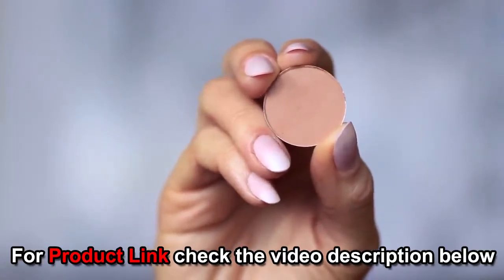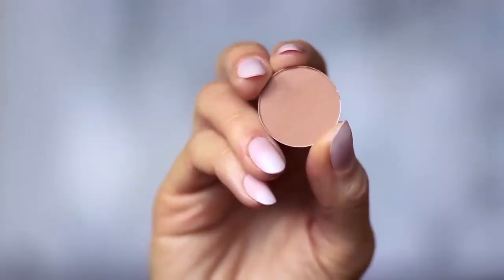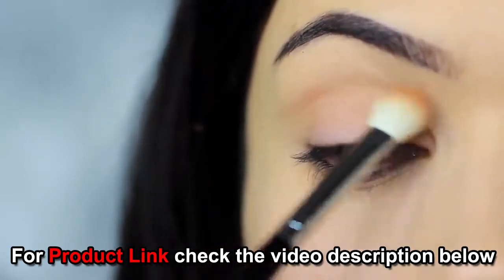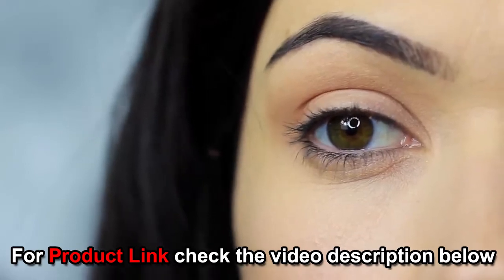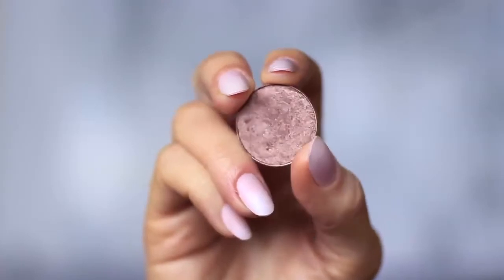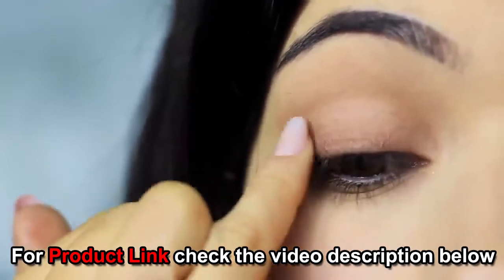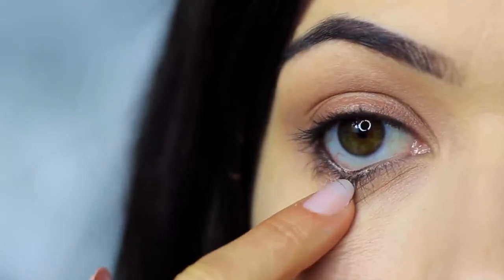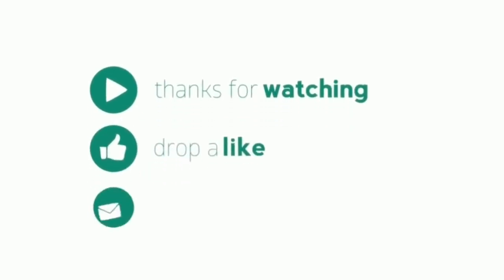How to do Eye Makeup for Beginners | Beautiful Eye Makeup | How To Apply Eye shadow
❤️  EYE MAKEUP PRODUCTS  ❤️
► Eye Shadows
► Makeup Brushes
► Lash Renegade Mascara
► Duo Lash
► UD Naked Skin

►Face Brush
►Face Steamer
►High Frequency
►Deram Roller
►Brush set
►Uplift massager
►Generic less expensive version
►Jade rolller
►Rose Quartz tools
►Sheet mask
►Vitamin C face mak
►Fruit enzyme mask

❤️  FACE MASK FOR SKINCARE  ❤️
►Jelly Face Mask
►Mud Face Mask
►Facial Sheet Masks
►LED Photon Mask

❤️  TOP 5 HAIR GROWTH PRODUCTS  ❤️
►5- Nourish Growth Shampoo and Conditioner
►4- Majestic Argan Oil Conditioner
►3- Tree to Tub Argan Oil Conditioner
►2- CUVVA Hair Fibers
►1- Vibrance Hair Growth Vitamins

❤️  CURL HAIR PRODUCTS  ❤️
► Curl Enhancing Smoothie
► Cantu Shea Butter
► Curl Keeper Gel
► Dippity-Do Girls With Curls Gelee
► DevaCurl SuperCream

❤️  EYE MAKEUP PRODUCTS  ❤️
► Eye Shadows
► Makeup Brushes
► Lash Renegade Mascara
► Duo Lash
► UD Naked Skin

❤️  BEST 10 ANTI-AGING SKINCARE PRODUCTS  ❤️
► Missha Sun Milk SPF50 Sunscreen
► Australian Gold Mineral Sunscreen SPF50
► Gold Bond Neck & Chest Firming Cream
► Organic Hemp Seed Oil
► Dearskin Tranex Dear Serum
► XLash Eyelash Growth Serum 30ml
► Thank You Farmer Miracle Age Repair Toner
► Olay Microdermabrasion Kit
► Sukoyaka Suhada Urea Lotion
► Sukoyaka Suhada Urea Eye Cream

❤️  BEST ALOE VERA PRODUCTS  ❤️
► Seven Minerals Aloe Vera Gel
► Dr.Organic Aloe Vera Face Wash
► Nature Republic Aloe Vera Gel
► Sky Organic Aloe Vera Gel

❤️  FILMING EQUIPMENT  ❤️
✅ Main Camera - Canon 80D
✅ Lens - Canon EF-S 24mm
✅ Microphone - RODE Video Mic Pro
✅ Ring Light
✅ Fill Lights
✅ Vlogging Camera - Canon PowerShot G7 X
✅ Vlogging Tripod - Manfrotto Mini
✅ Sequin Backdrops

⭐ BONUS ⭐
✅ Try Amazon Prime for FREE
✅ Try Amazon Family for FREE
✅ Try Prime Student 6 months for FREE
✅ Try Amazon Wedding Registry for FREE
✅ Try Audible Memberships for FREE